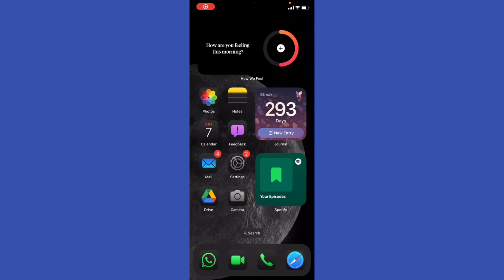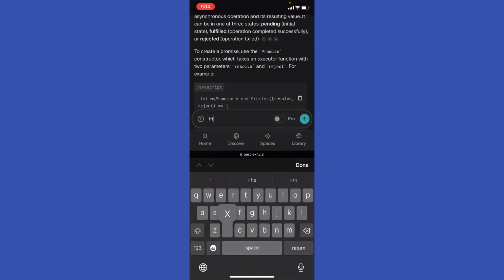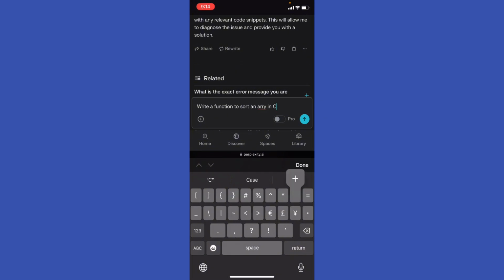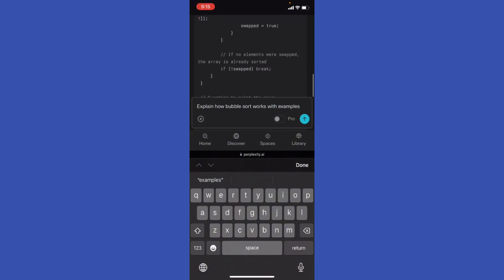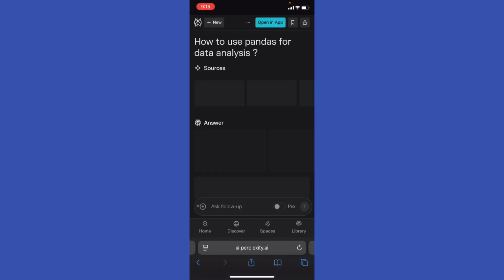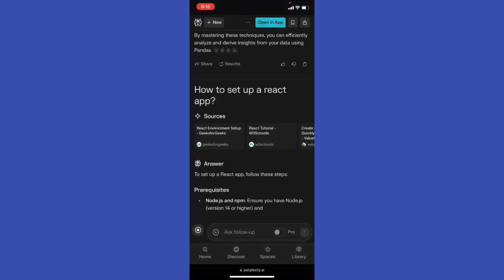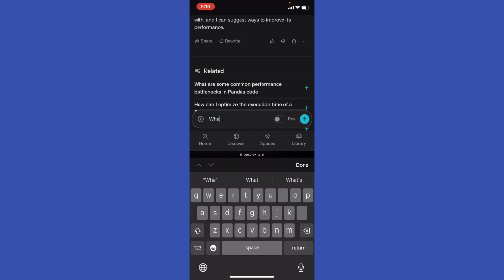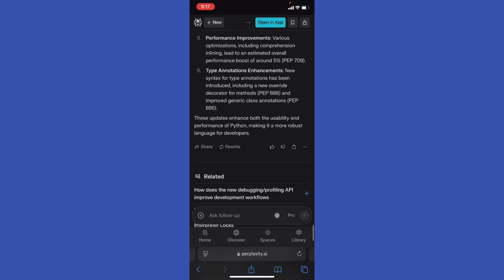How to use perplexity ai for coding assistance (2024)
How to use perplexity ai for coding assistance

Learn how to use Perplexity AI for coding assistance in this tutorial. Get step-by-step instructions on how to optimize your coding process and fix issues online.

Discover the future of coding with Perplexity AI, the revolutionary coding assistance tool that's changing the game! In this video, we explore the innovative features and capabilities of Perplexity AI, and how it's transforming the way developers work. From intelligent code completion to advanced debugging tools, Perplexity AI is designed to streamline your coding workflow and boost productivity. Join us as we dive into the world of AI-powered coding and see how Perplexity AI is leading the charge towards a more efficient and effective coding experience.